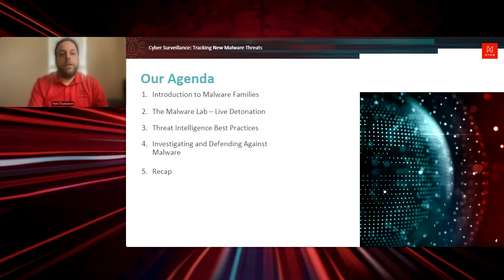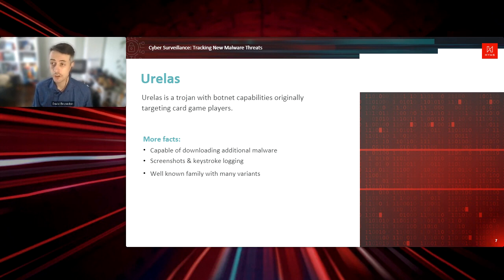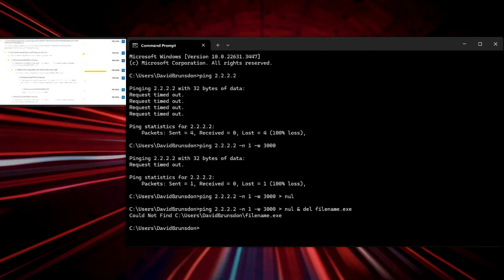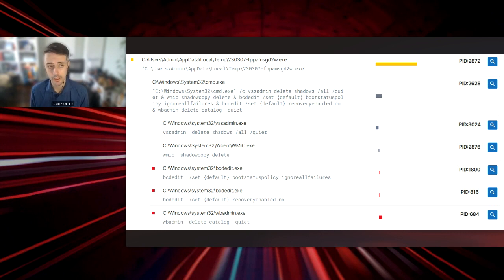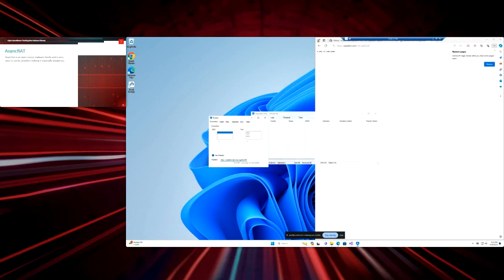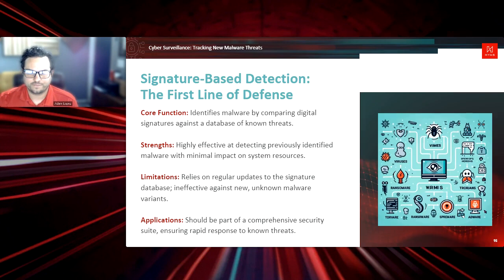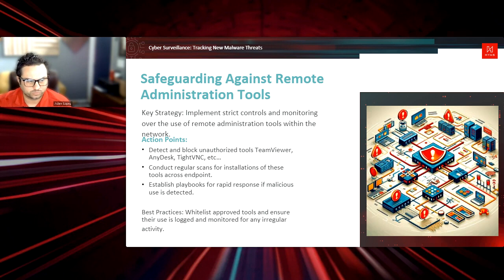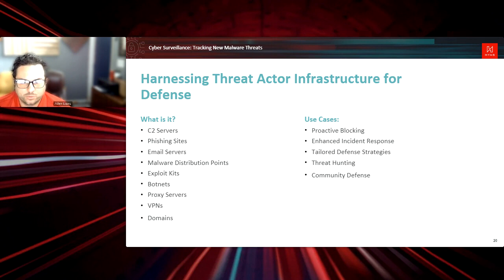On-Demand Webinar: Cyber Surveillance - Tracking New Malware Threats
Watch the webinar on-demand to hear HYAS threat intelligence expert David Brunsdon discuss the latest malware threats, how we investigate them, and how to bolster your cyber defenses to protect your organization. In the webinar, we perform a live detonation of a popular malware family to demonstrate how it is designed to breach your defenses. We also show you how to stop it in its tracks with best practices for defense and investigation.